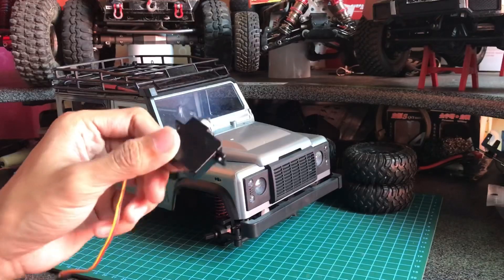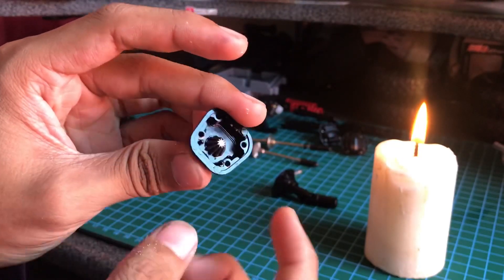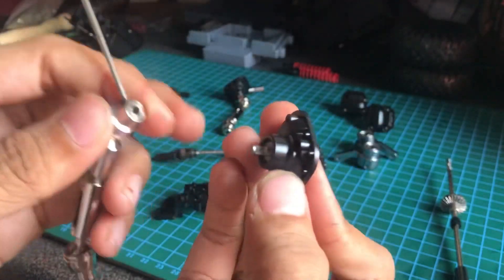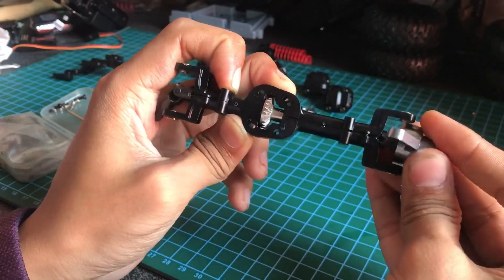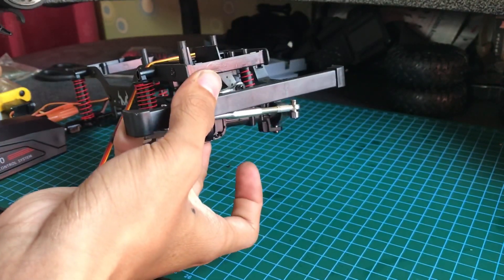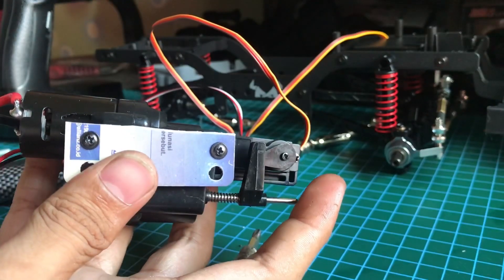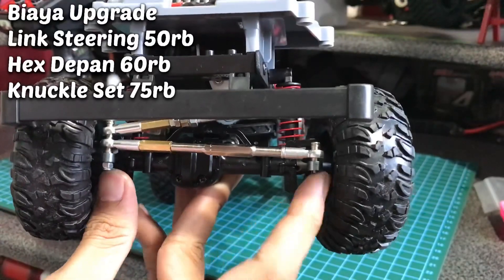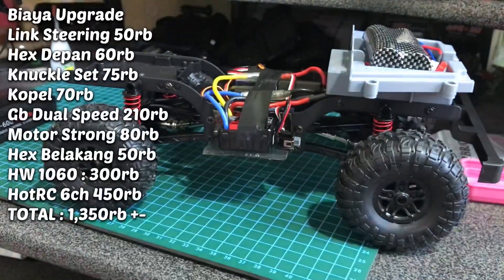Upgrade MN99s Paling joss... | 1/12 Mini Scale RC Adventure Balikpapan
Silahkan komen dibawah jika ada yang mau ditanyakan...